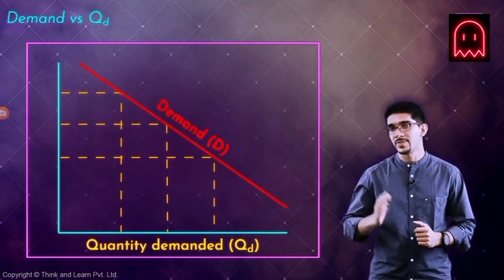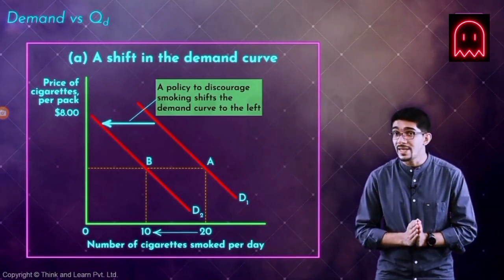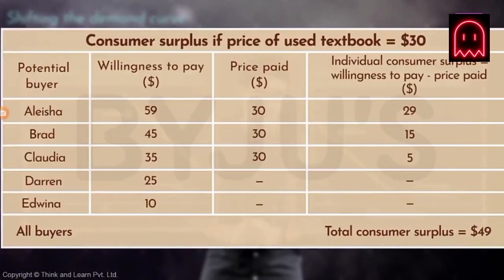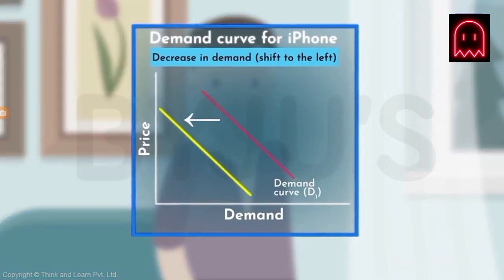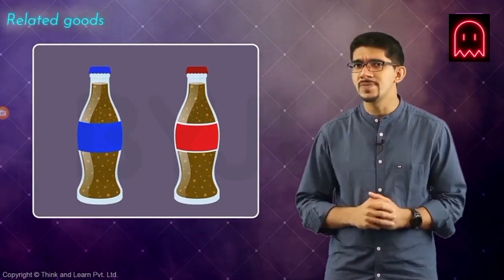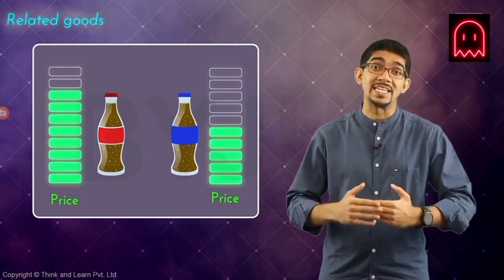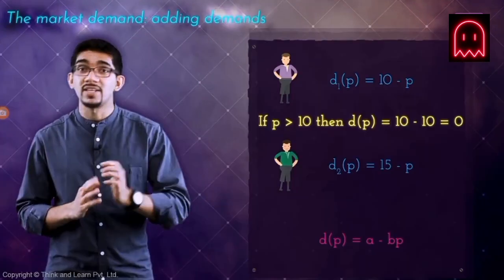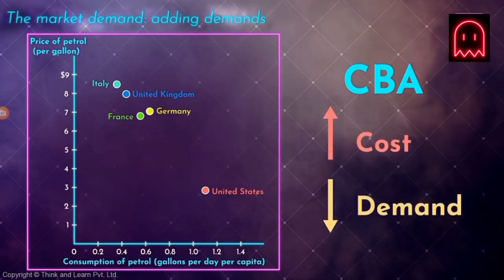AAKASH BYJUS || CLASS 11 ECONOMICS || CH-3 || THE DEMAND CURVE || PART-3 || DEMAND SHIFTERS